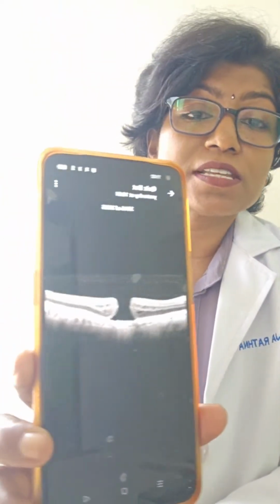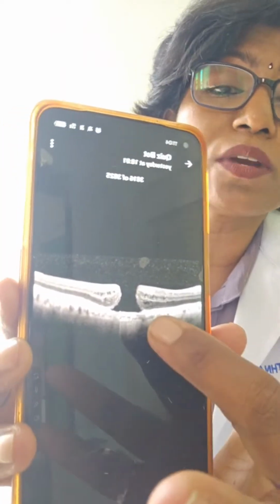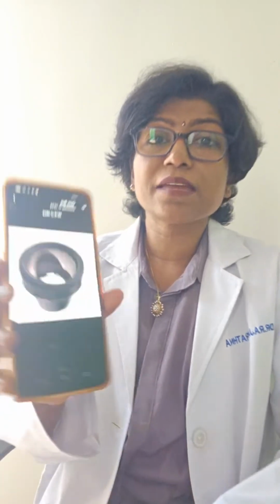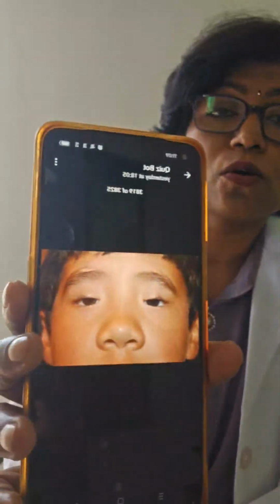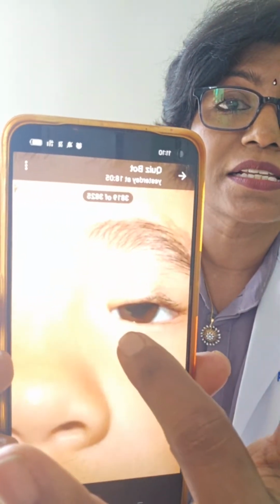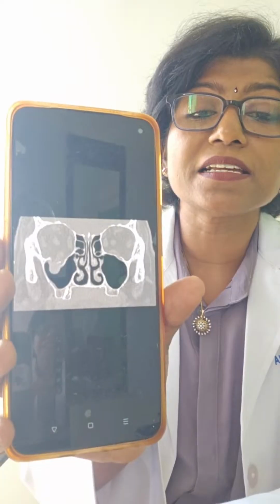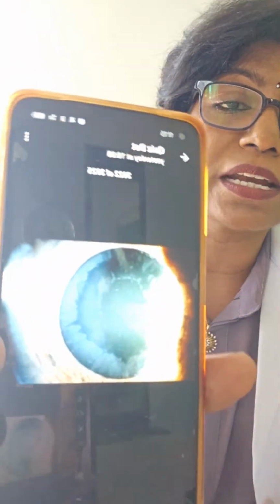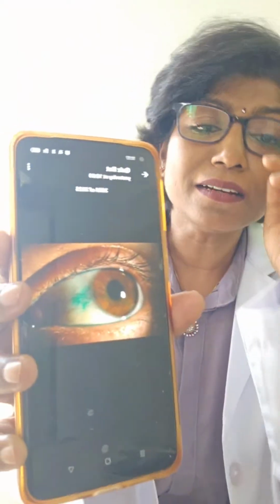Eye Images DECODED by Dr.Rajarathna Thangavel Your EyeMentor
Incredible Christmas discount on EyeMentor Dr.Rajarathna app

 *iOS users:*
1. Download "My Institute" App(orange graduation hat logo) from Apple playstore
2. Enter Org Code: OYQVB